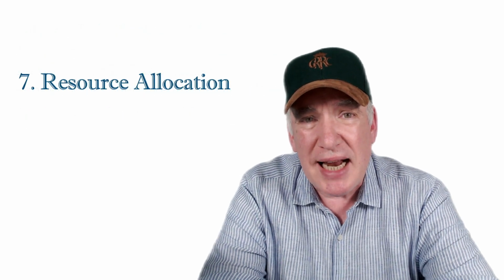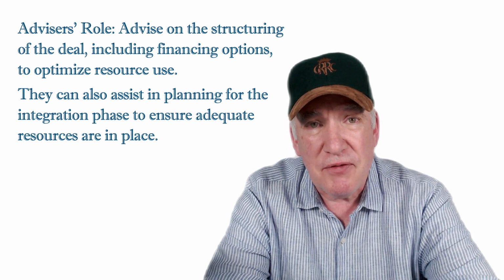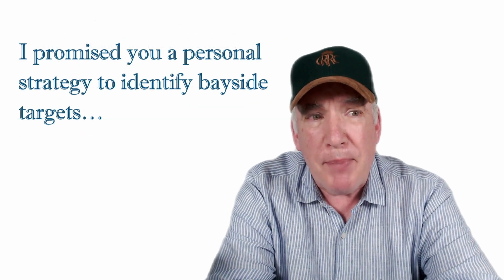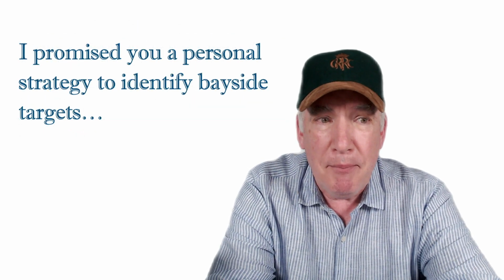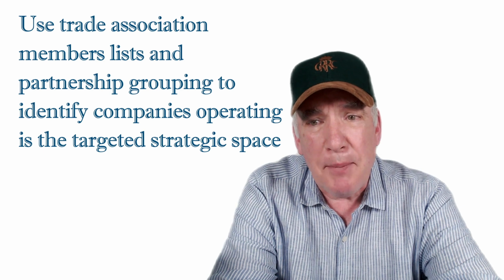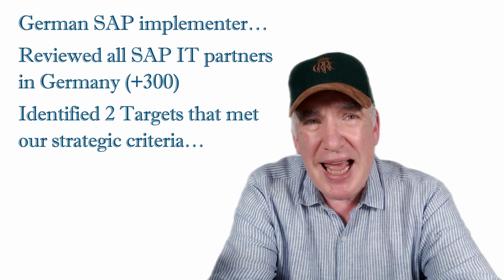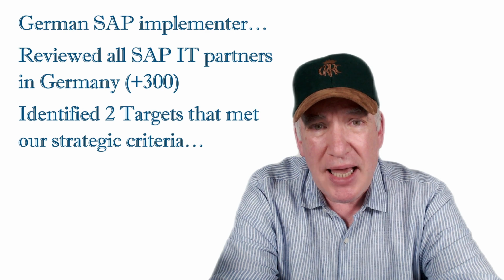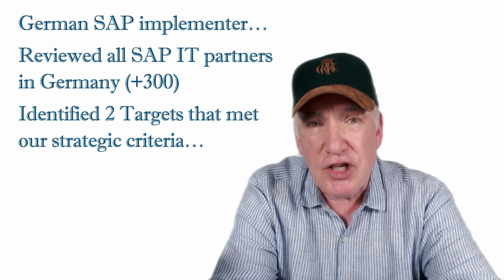Mergers and Acquisitions Explained: Unlocking Buyside M&A Strategy Tutorial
Planning your investment banking career? Get the free IB Skills Roadmap — 30+ years of M&A experience distilled into one essential guide.

Mergers and Acquisitions Explained: Unlock the secrets of successful mergers and acquisitions (M&A) with our comprehensive guide on Buyside Target Identification! In this video, we dive deep into the strategies and methodologies used to identify the perfect acquisition targets in the ever-evolving M&A landscape of 2024.

Learn about the critical factors to consider when searching for targets, including market analysis, financial metrics, and strategic fit.

We'll also cover the importance of due diligence and how to leverage industry trends to your advantage.

Whether you're a seasoned professional or new to M&A, this video provides actionable insights and practical tips to enhance your target identification process.

0:00 Introduction
1:25 Target Identification and Approach
2:47 Develop Acquisition Criteria
3:54 Conduct Market Research
4:55 Initial Screening
6:00 In Depth Analysis
7:01 Approach Strategy
7:58 Preliminary Engagement
8:49 Prioritisation and Selection
9:37 Iterative Process
10:03 Master M&A Udemy Course
10:17 Secret Strategy Revealed
10:57 Next Series Video: Sell Side Preparation

3. Uncovering Secrets of Mergers & Acquisitions Target Identification - 2nd September 2024

Coming Soon...
4. Sell-Side Preparation
5.   Sell-Side Documentation and Presentations
6. Sell-Side Preparation of the Data Room
7. Sell-Side Management of the Auction Process
8. Buy-Side Management of the Approach Process
9. Due Diligence: Six Types of Due Diligence
10. Buy-Side Financial Modeling and Analysis
11. Valuation and Deal Structuring
12. Negotiation and Agreement
13. Sale and Purchase Agreement
14. Representations and Warranties
15. Financing Options
16. Regulatory Approvals and Closing
17. Post-Closing Integration

Mergers & Acquisitions - M&A, Valuation & Selling a Company
Duration: 10 hours and 51 minutes of comprehensive content divided into 17 sections and 100 lectures.